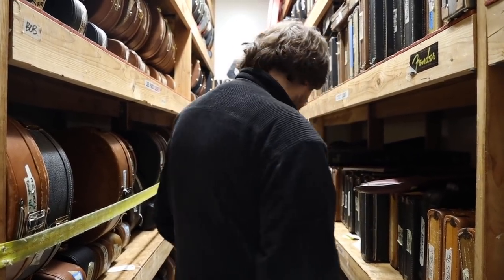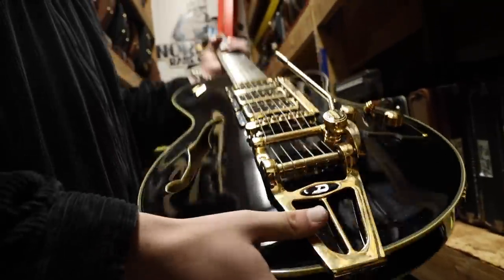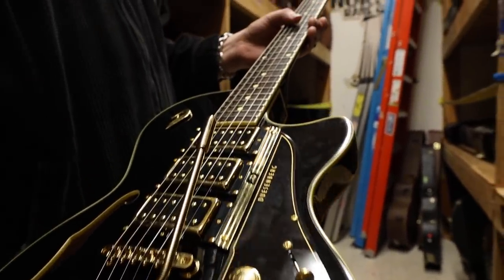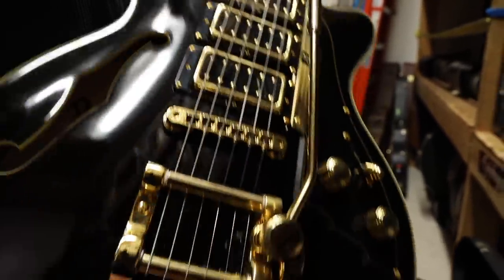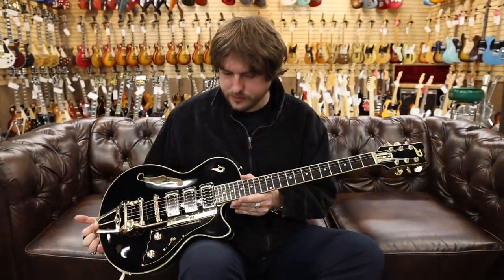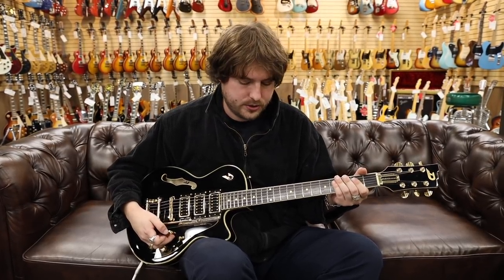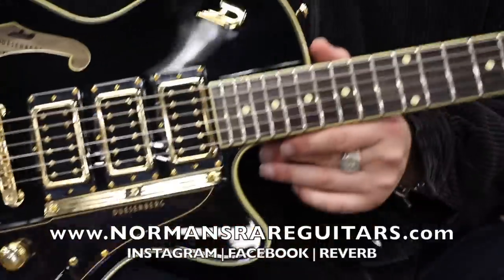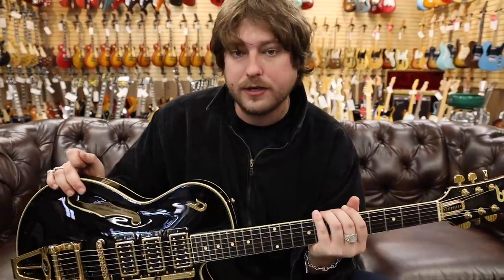Guitar of the Day: Duesenberg Starplayer TV Custom | Norman's Rare Guitars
Wow!!! Super cool guitar for today's episode!!! Stay safe, be kind and hope you’re all well! Enjoy this new episode of GuitarOfTheDay: Lemmo playing a Duesenberg Starplayer TV Custom in Black available here at NormansRareGuitars! So what do you guys think of this DuesenbergStarplayer?

GUITAR: Duesenberg Starplayer TV Custom Black